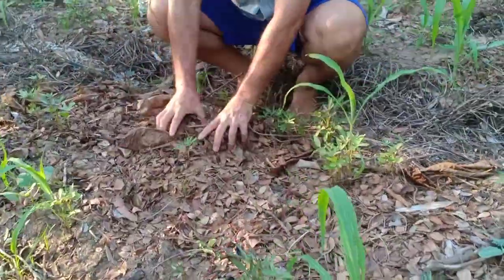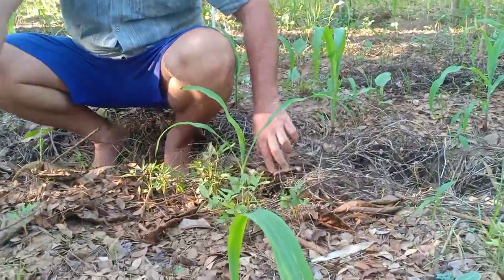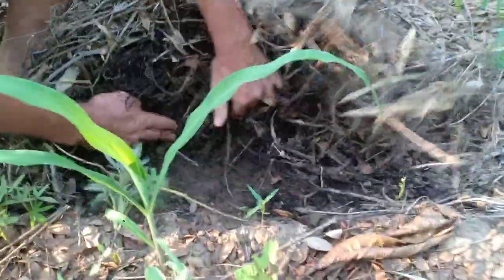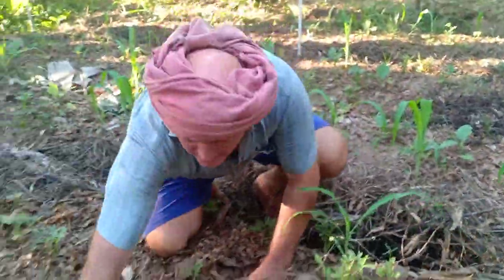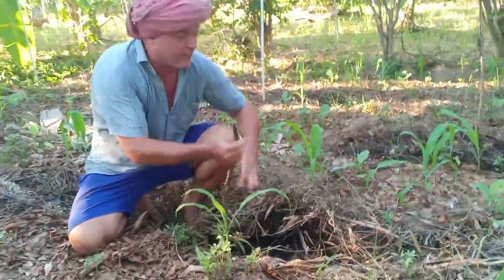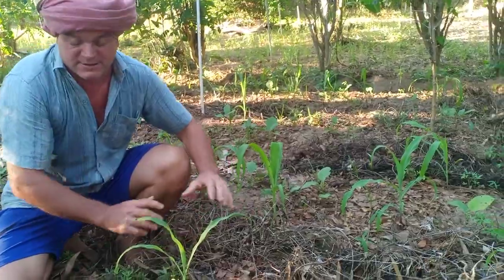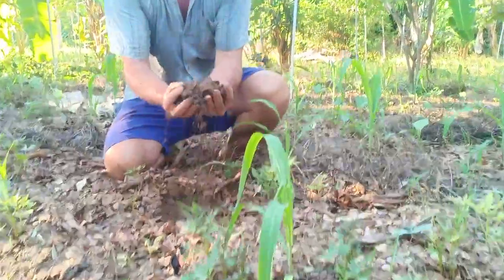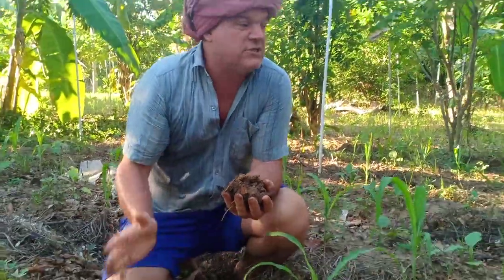Forgotten foods - Essential knowledge for changing our world - permaculture #1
essential knowledge for changing our world. permaculture #1